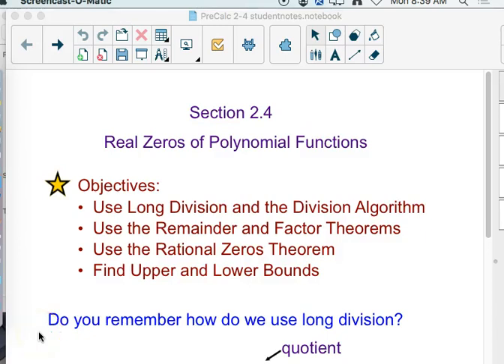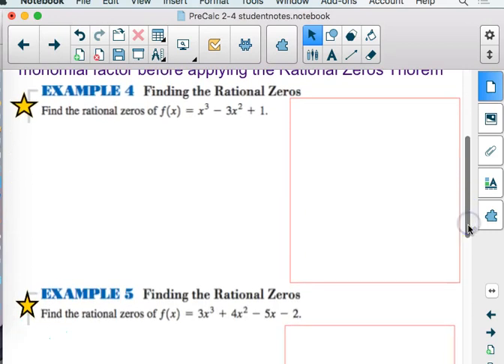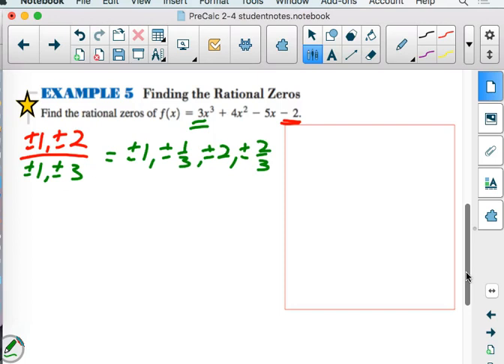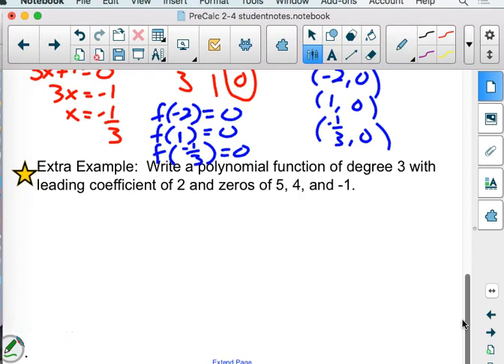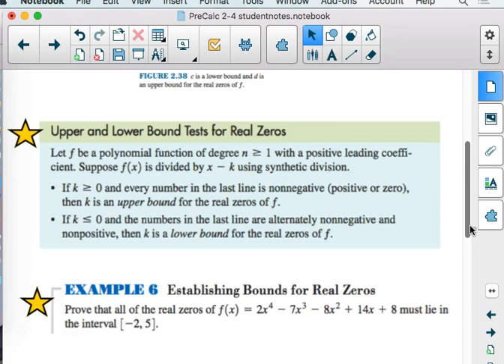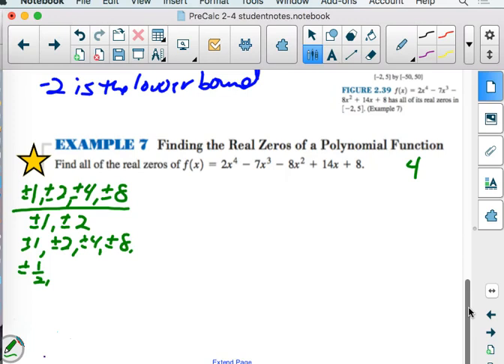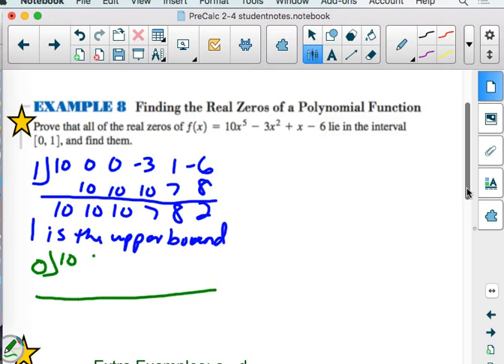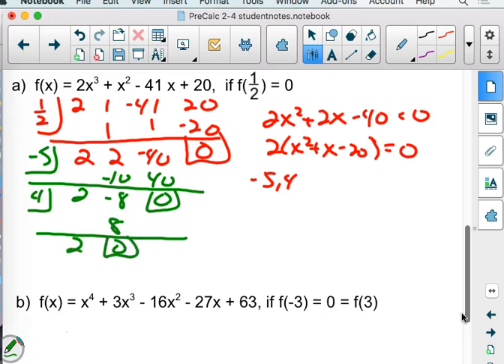Pre-Calculus Lesson 2.4 Day 2, Dec 4, 2017